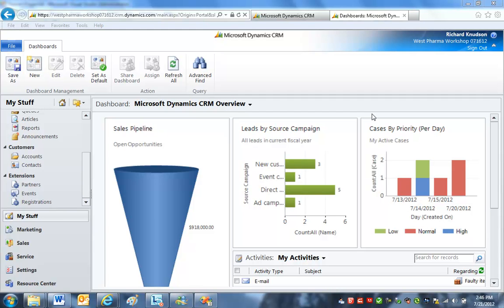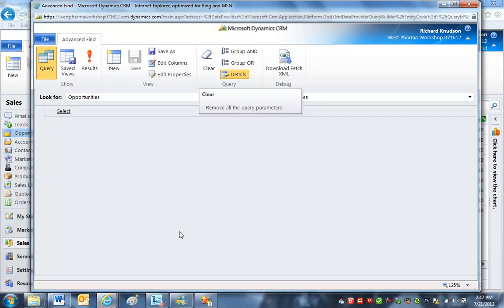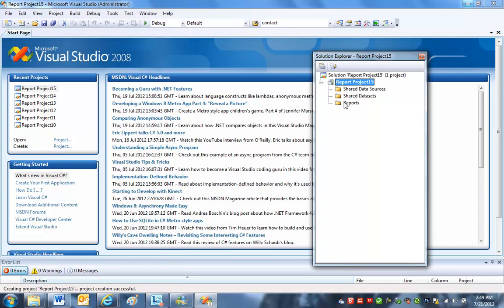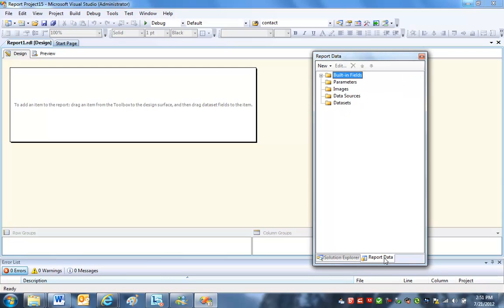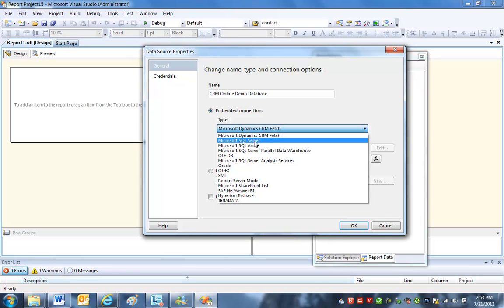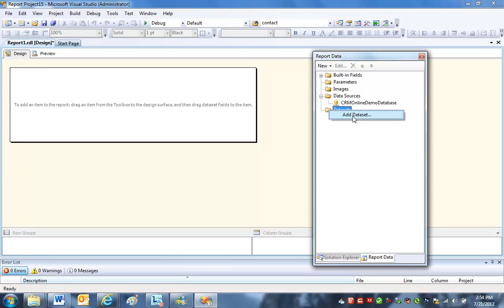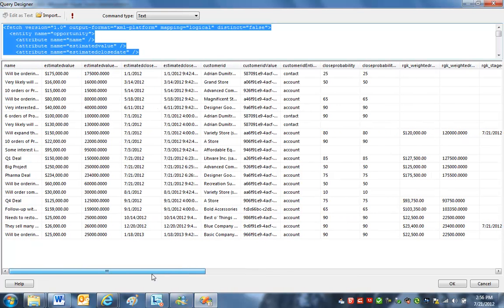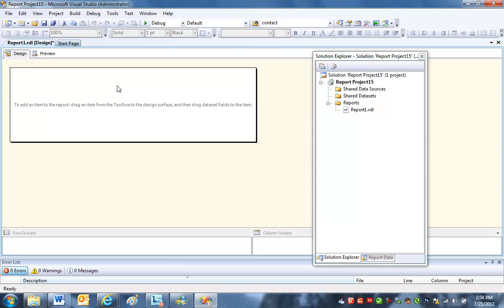SSRS Reports for Dynamics CRM: Setting Up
How to create SSRS reports for Dynamics CRM Online. Working with the BIDS add-on to Visual Studio; Creating a new report; connecting to a data source; creating a data set.